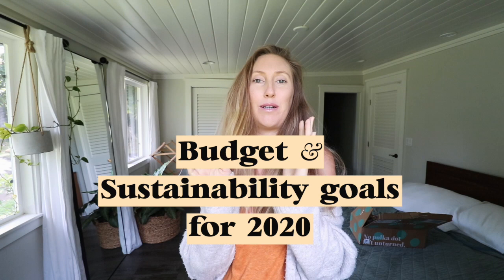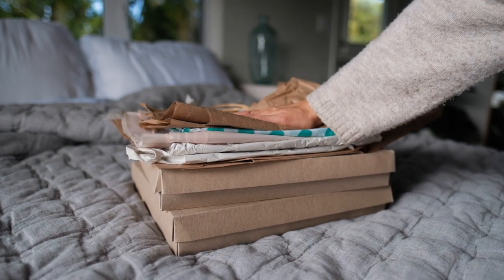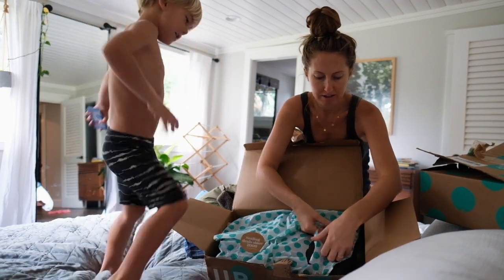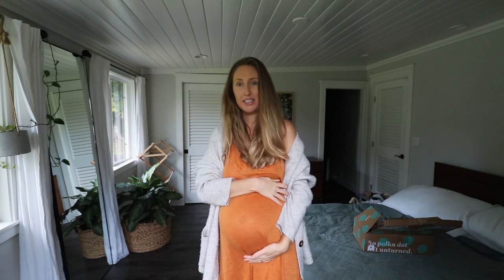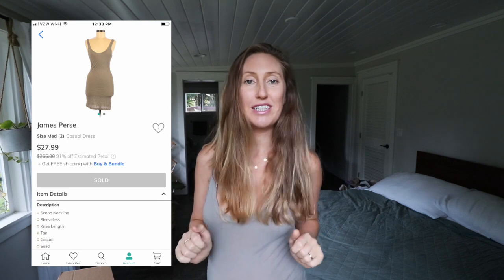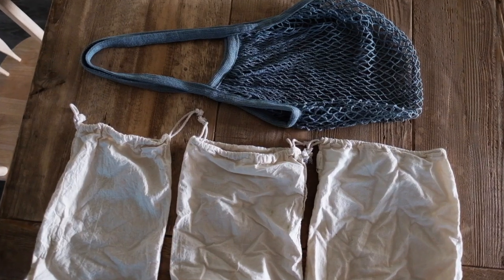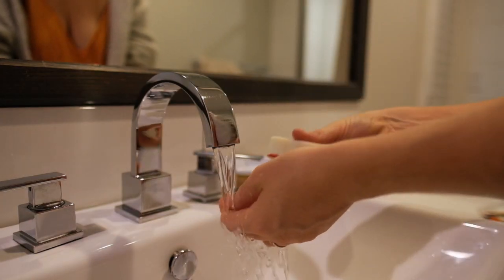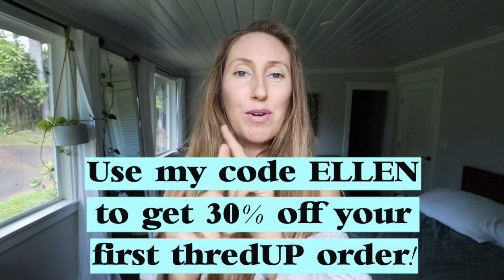Budget & Sustainability Goals for the New Year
JOIN THE ELLEN FISHER CLUB to get exclusive videos, monthly recipes, monthly discounts, and be a part of the community forum!